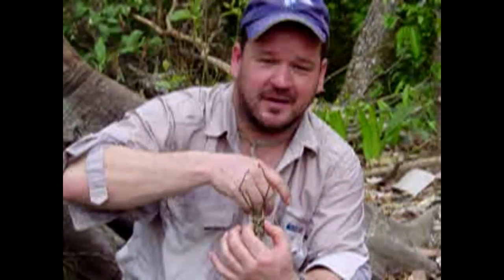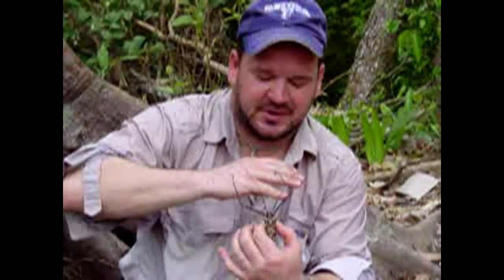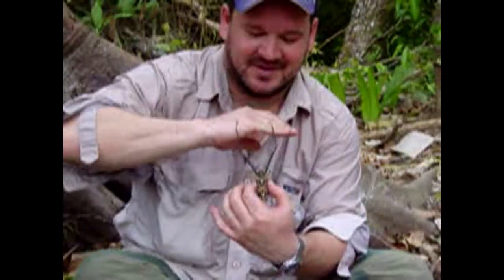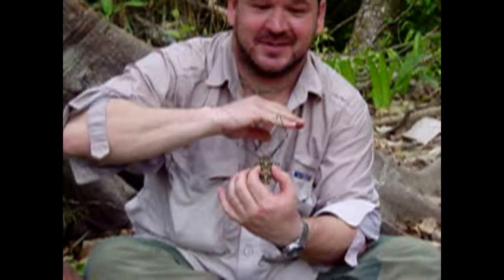Collecting harlequin longhorn beetles (Acrocinus longimanus) 🇧🇴 Bolivia | v17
Collecting my first harlequin longhorned beetle, Acrocinus longimanus (Cerambycidae: Lamiinae), in the rainforest near Buena Vista, Santa Cruz de la Sierra, Bolivia, on 23 November 2003, with friends Roy Morris and Jim Wappes. The most notorious cerambycid species is the Asian Longhorn Beetle, or ALB (Anoplophora glabripennis). Cerambícido cuerno largo, escarabajos longicornios, clasificación de insectos, longicorne, capricorn beetle, besouro serra-pau.

Videographer: Roy Morris
Editing: Gino Nearns